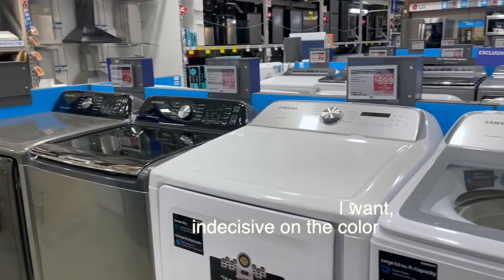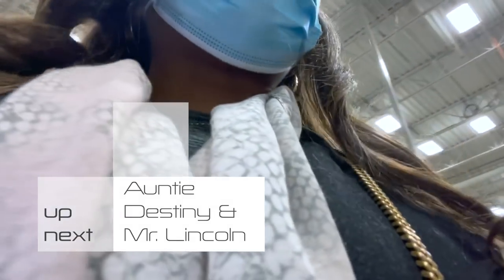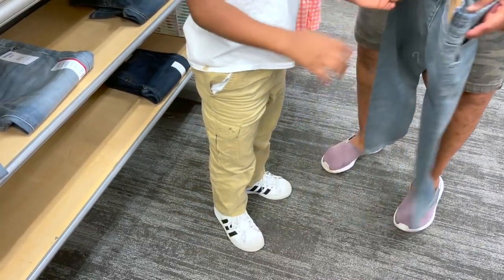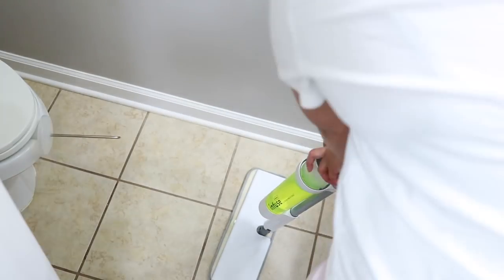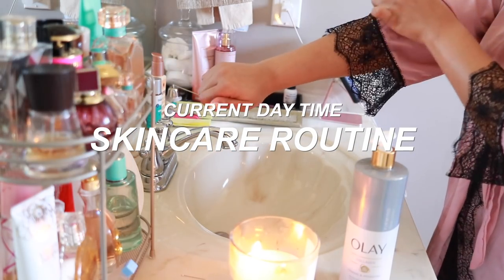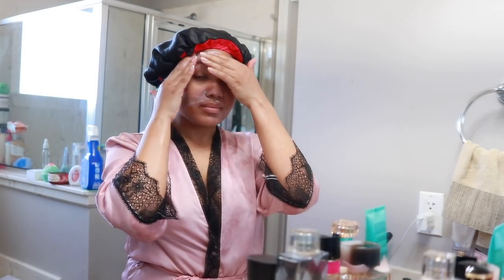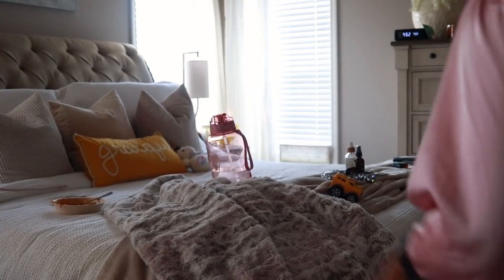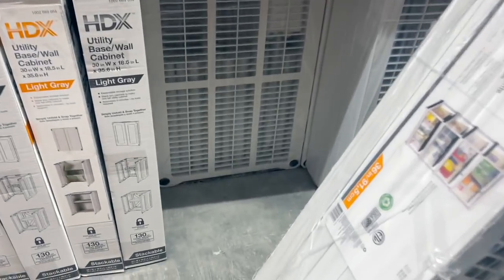MOVING VLOG: Car Accident (again) Cleaning (a lot) Guest Bath Tour, Buying Appliances, New Bike.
weekly vlog, spring clean with me. how i clean my guest bathroom, and other areas of my home, washing makeup brushes, building new furniture for the garage, getting into another car accident, purchasing Samsung washer and dryer, and so much more.

items used:
Clorox Bio-Stain Cleaner
Toilet Spray
Dish drying rack
bathroom storage
Bathroom trash can
Toilet Bowl Brush
Bathroom Toilet Plunger
Makeup Cleaning Glove (similar)
infuse mop
glass cleaner
multipurpose cleaner
water bottle

⇣Drop It In The Mail, allofdestiny Will Tell:
Destiny Chalmers

ᶫᵒᵛᵉᵧₒᵤ
allofdestiny ❤